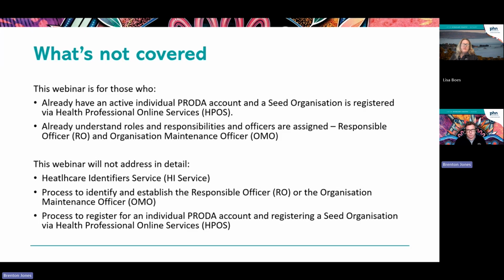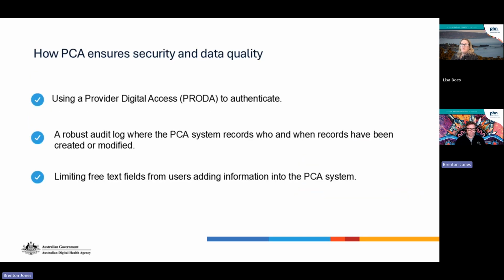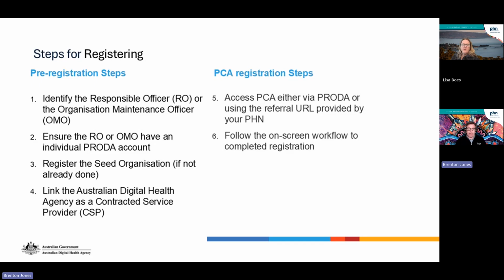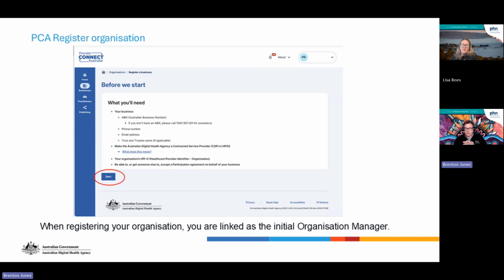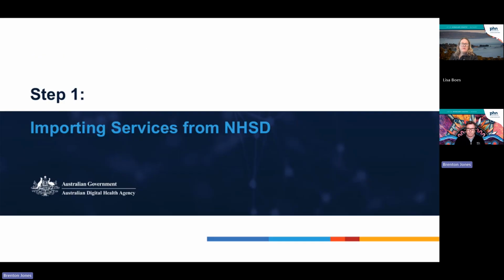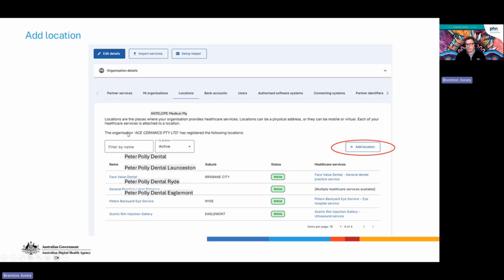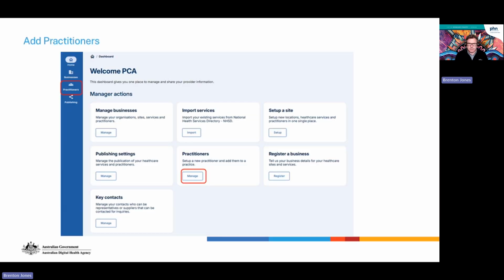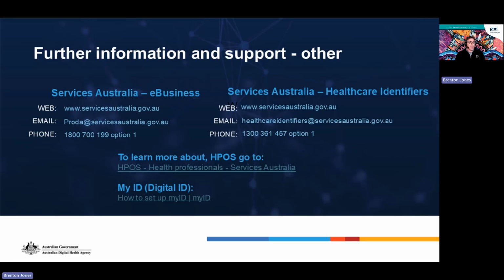Provider Connect Australia: A guide for registration and use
While the Australian Government contributed funding for this presentation, it has not reviewed the content and is not responsible for any injury, loss or damage however arising from the use of or reliance on the information provided herein.